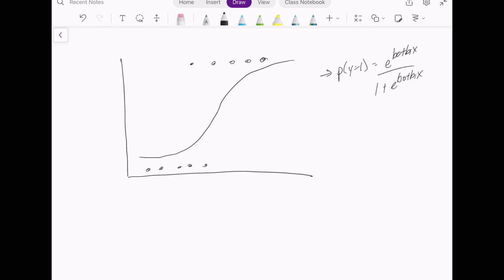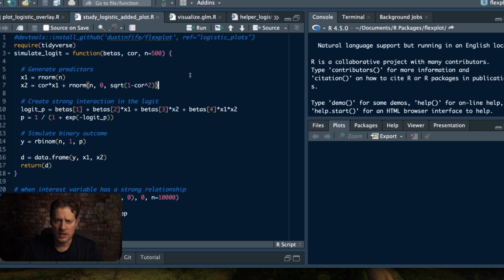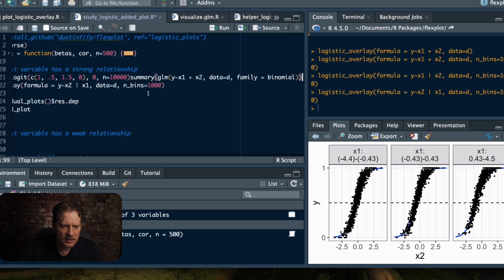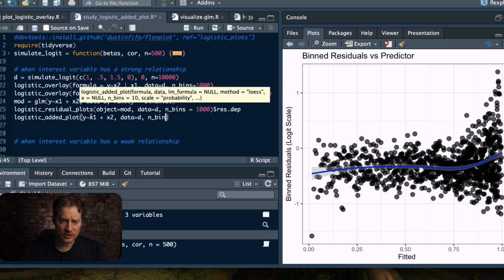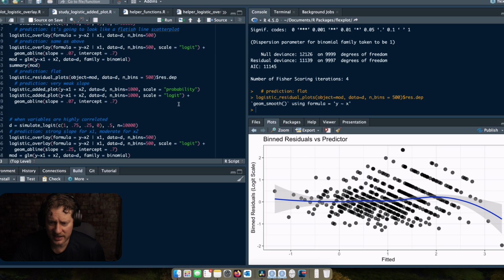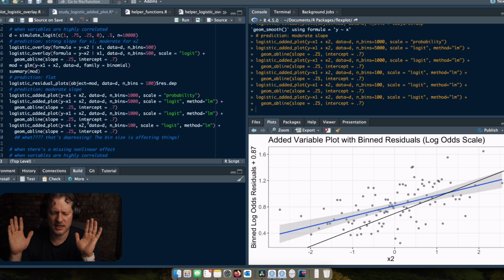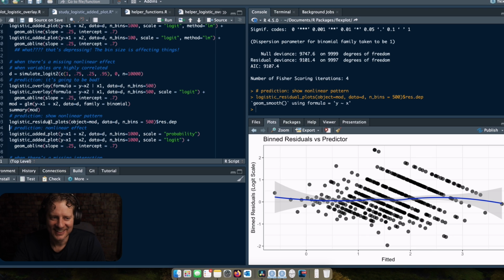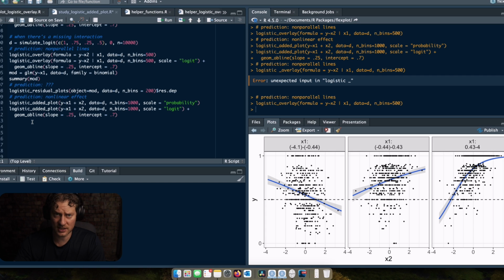Can You Really Visualize Logistic Regression Like This?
I don't remember where I show how to do added variable plots, but you can check out the flexplot manual